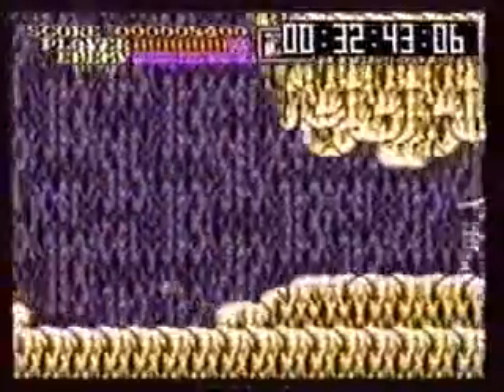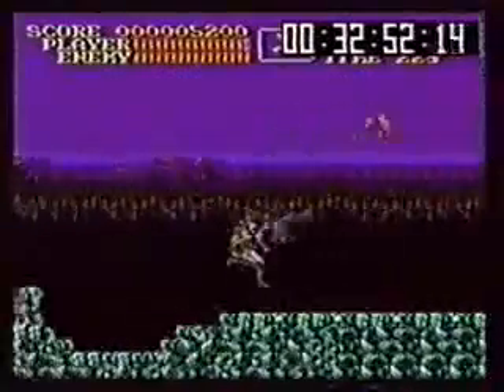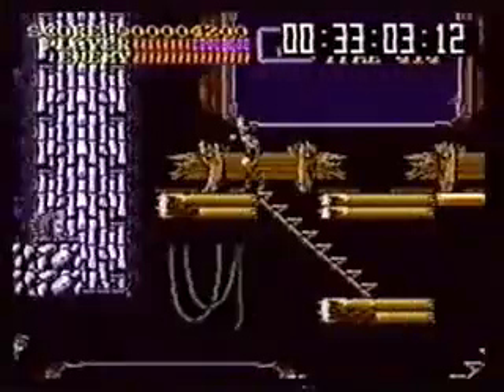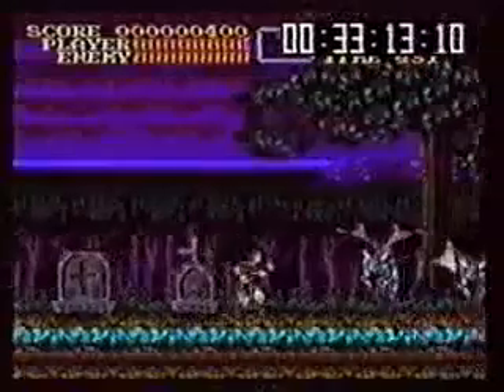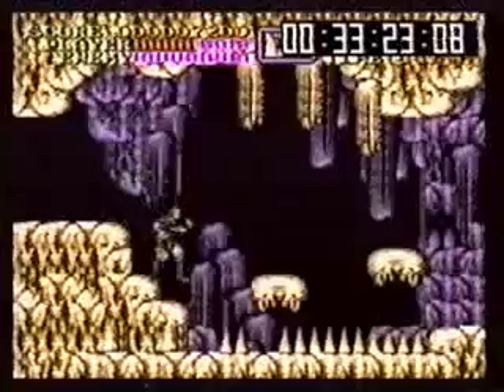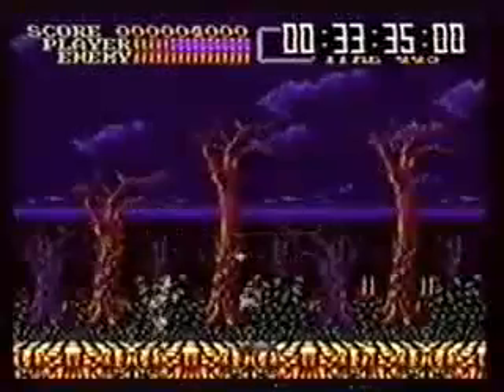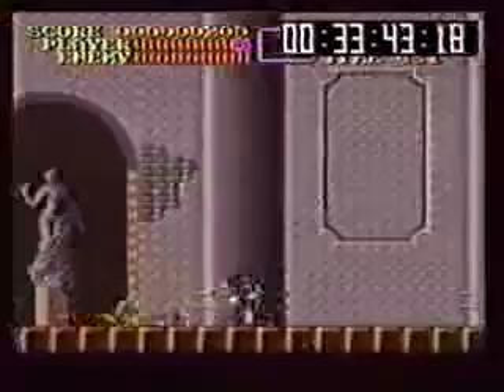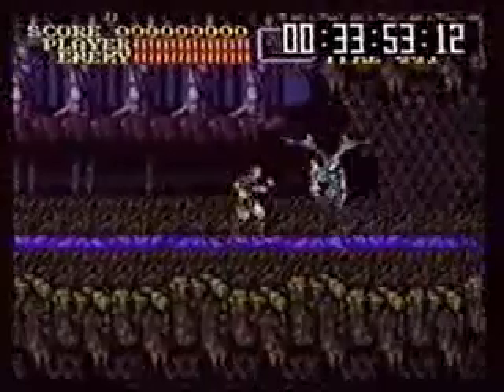SNES - Super Castlevania IV from Konami promotional video (1991)